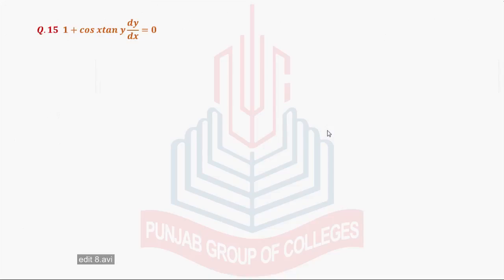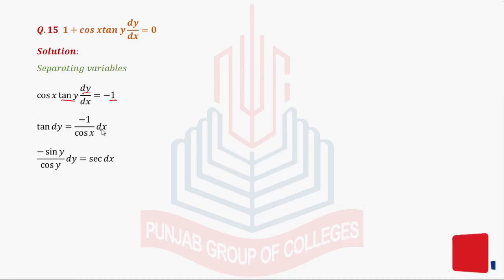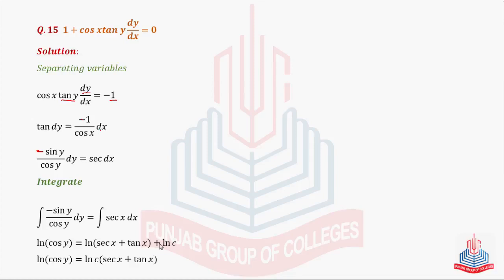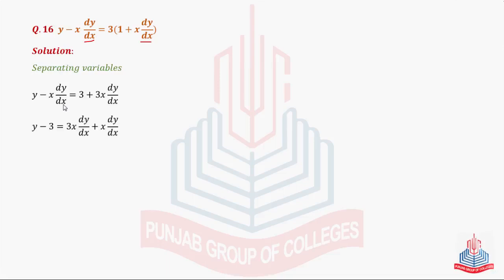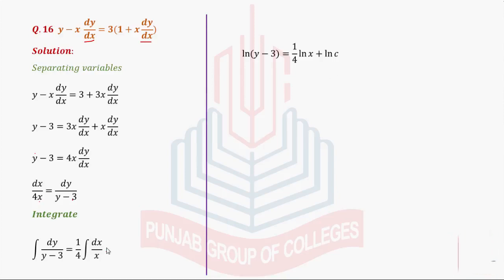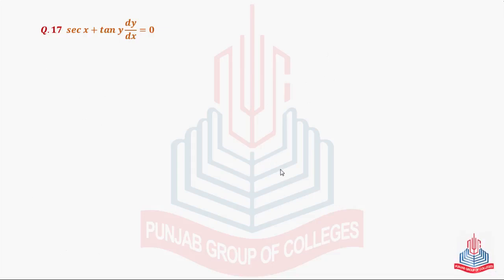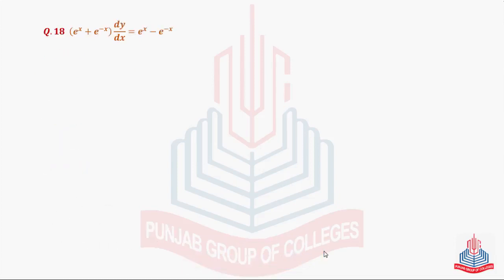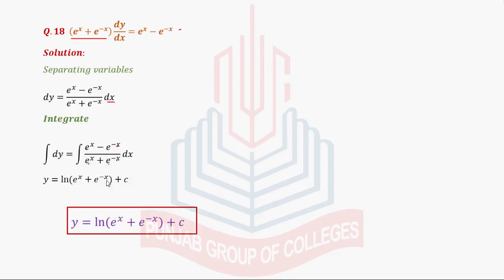Exercise No 3 8 8 Question No 15, Question No 16 , Question No 17 & Question No 18 720p